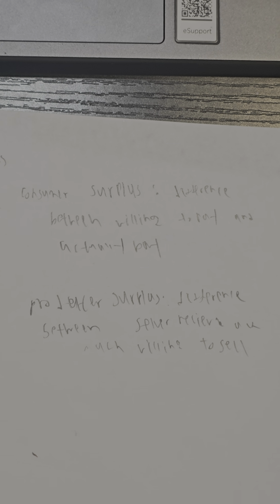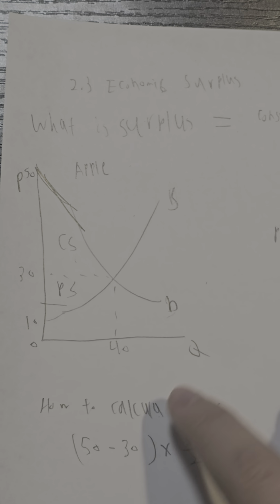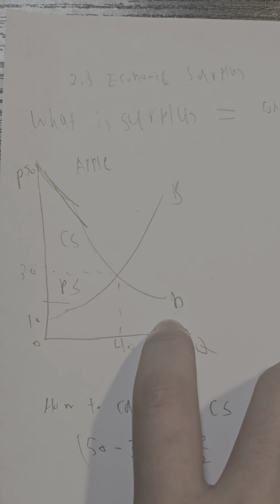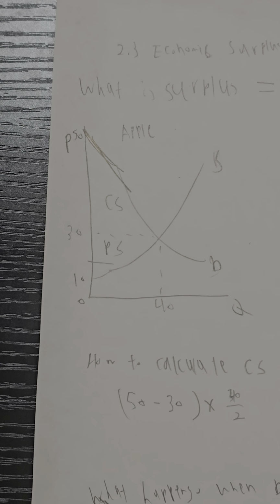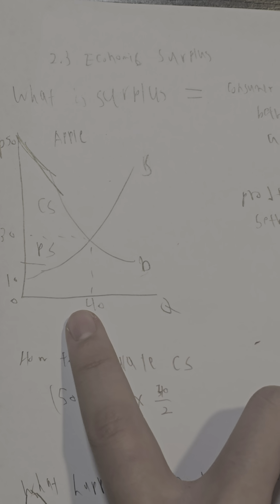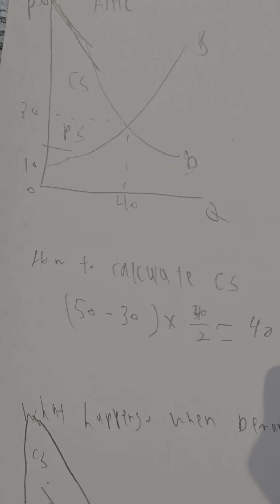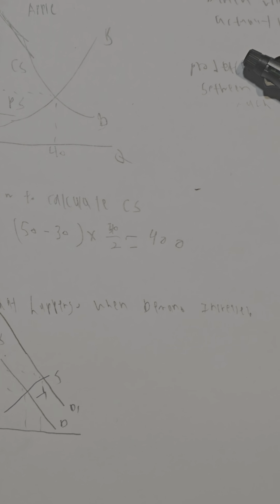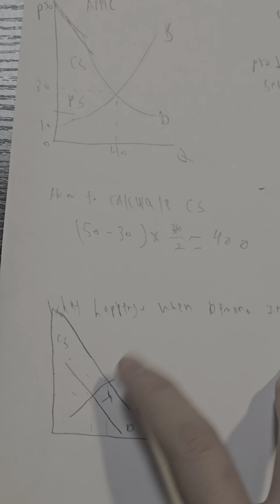2025년 11월 3일